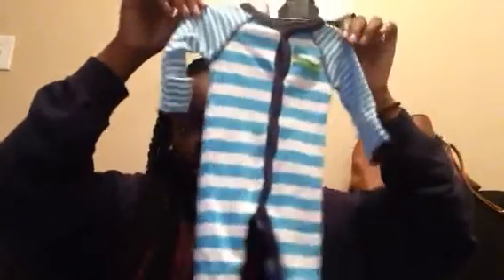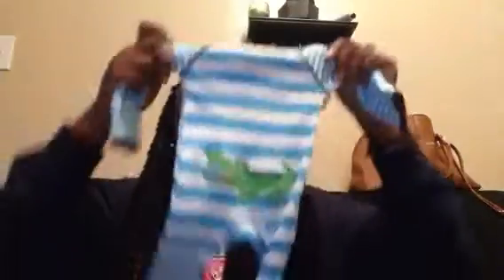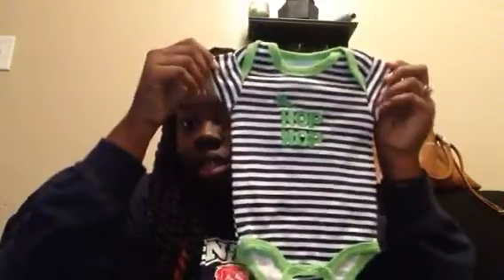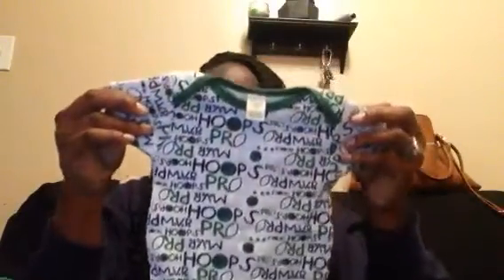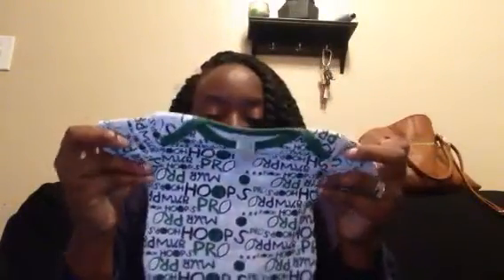Baby Thrift Haul Pt. 3 | December 2015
xoxoxo